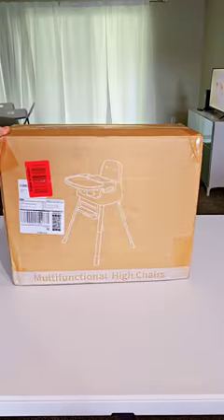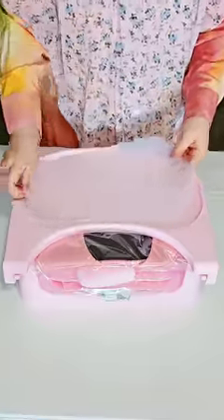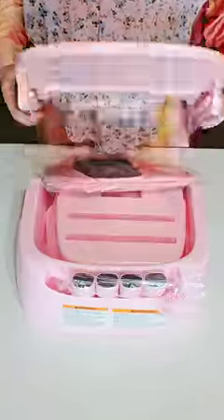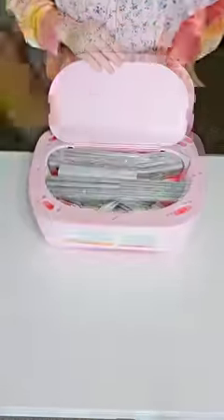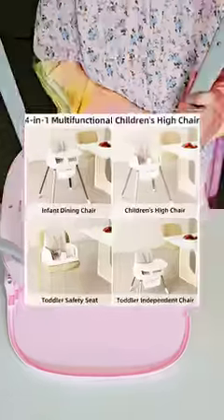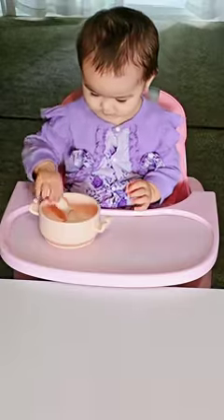CheerKid 4-in-1 baby highchair unboxing & setup!